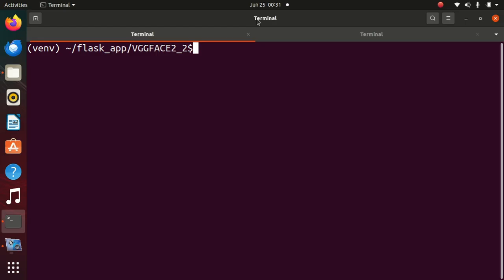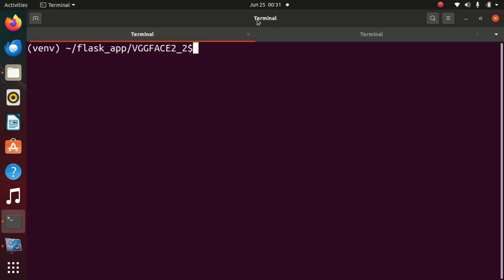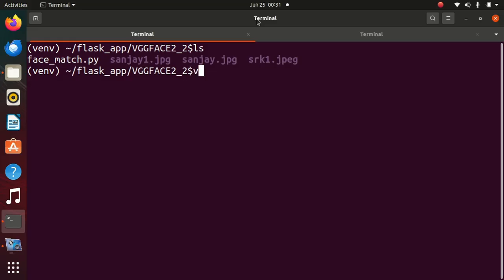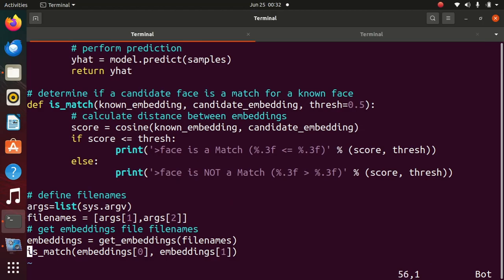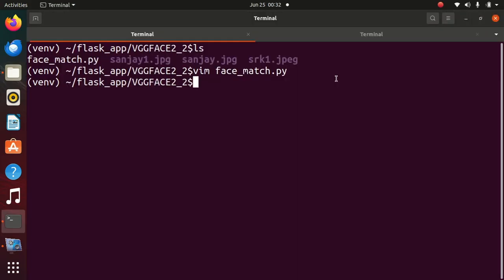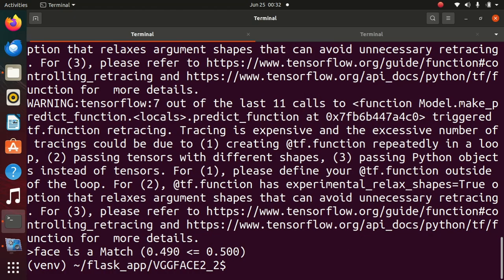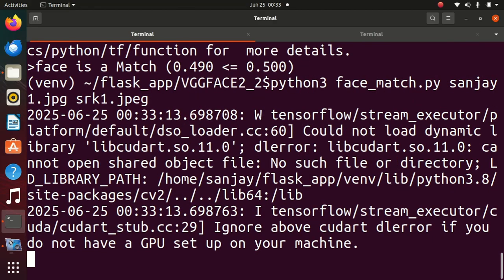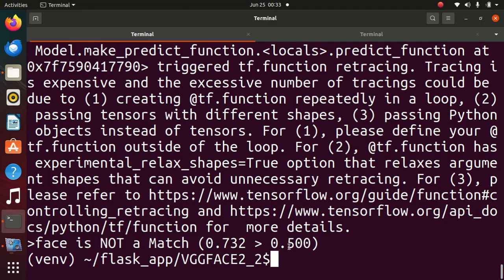Python VGGFace2 face match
To check if 2 given photos are of the same person (say, ‘pic1.jpg’ and ‘pic2.jpg’), type “ python face_match.py pic1.jpg pic2.jpg ”.
Python
VGGFace2